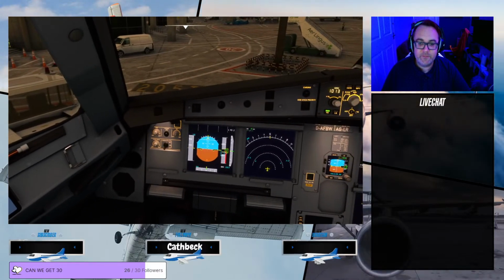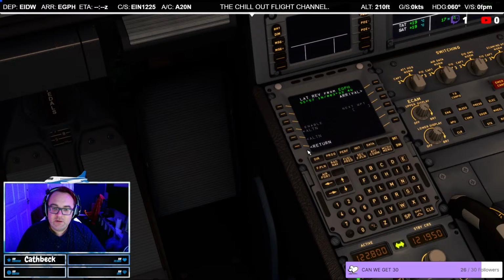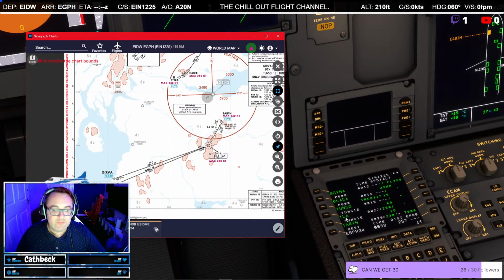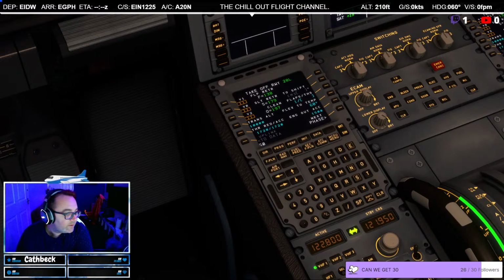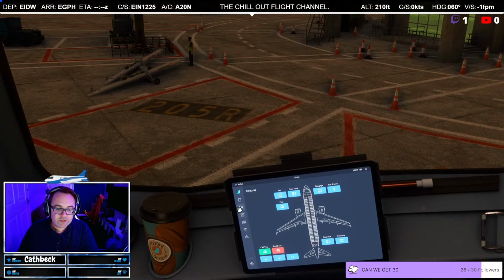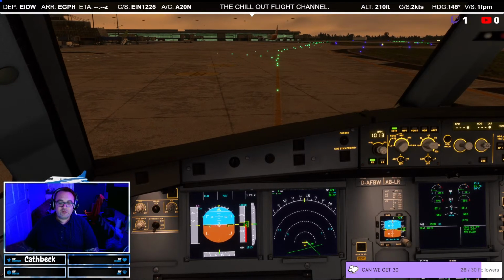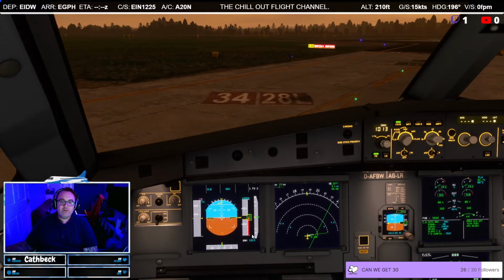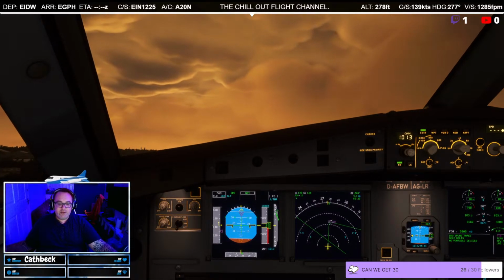️[MSFS 2020] Dublin - Edinbrugh A32NX Experimental Version roadto50️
Last week we took holiday makers down to Benidorm. Unfortunately the week has past and the party must end as we bring them home on their Jet2 flight back to the North East of England. Join us on board the TOLISS A321 as we chill out chat and listen to music oh and also fly a plane.